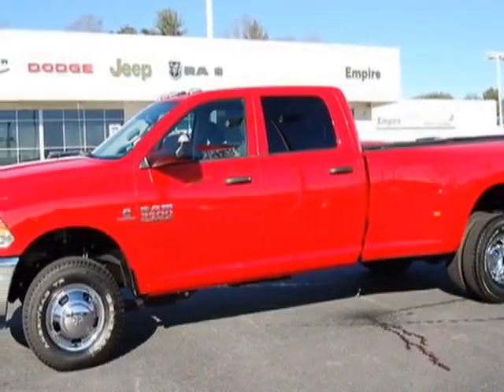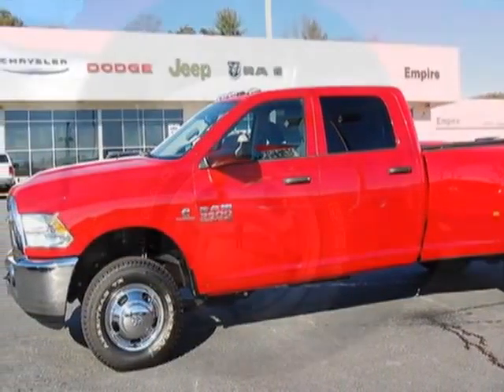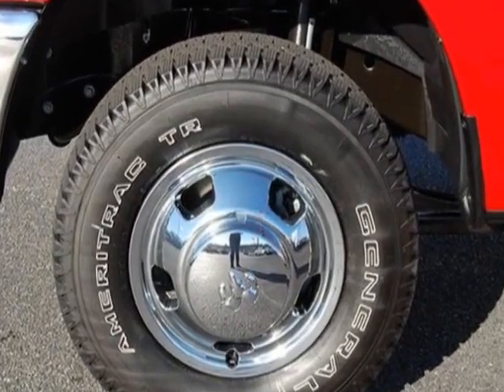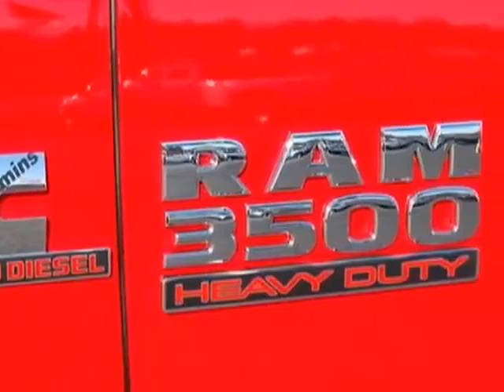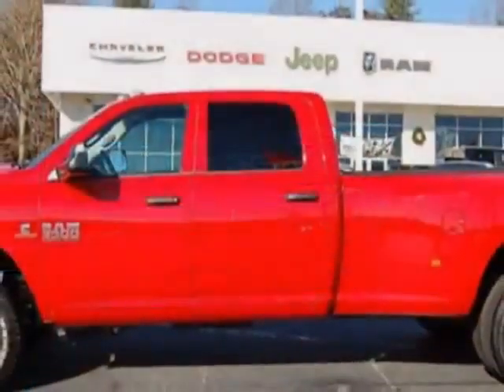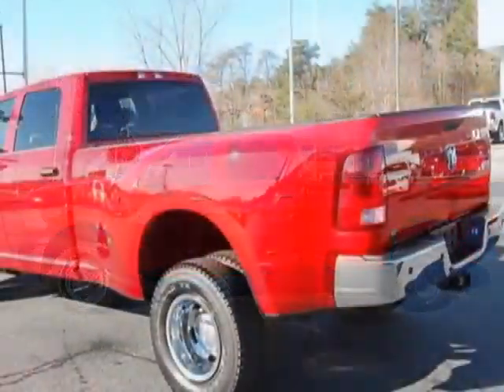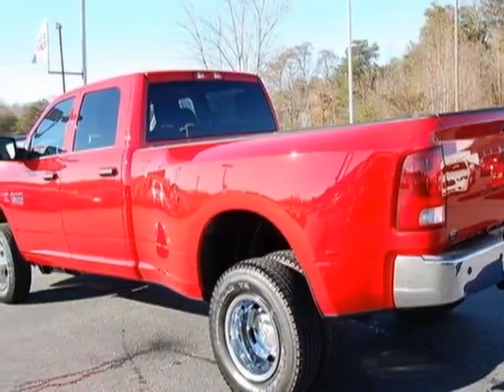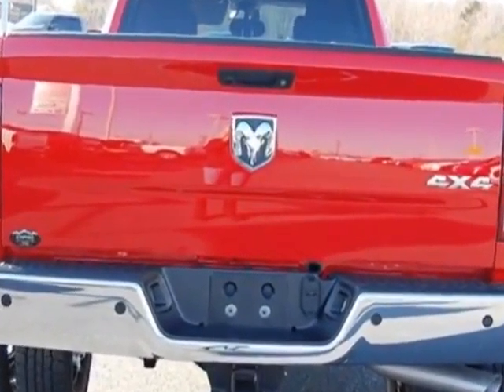2014 Ram 3500 4WD Crew Cab 169" Tradesman Truck - Wilkesboro, NC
Empire Chrysler Dodge Jeep Ram, Wilkesboro, NC - Crew Cab Tradesman 4WD - Cummins - Manual - Touchscreen - Bluetooth - Camera